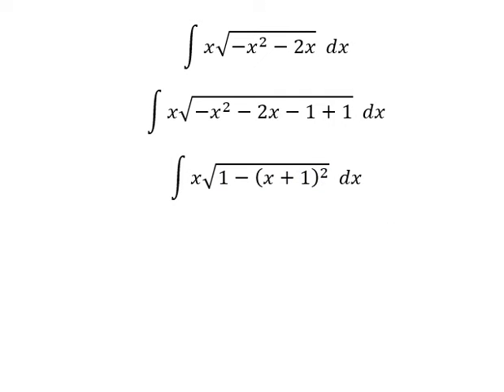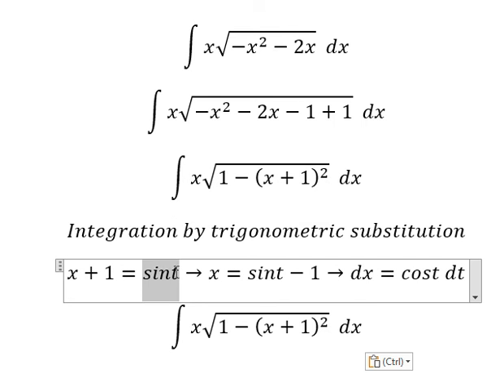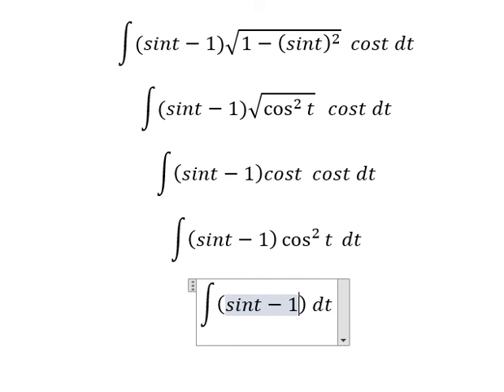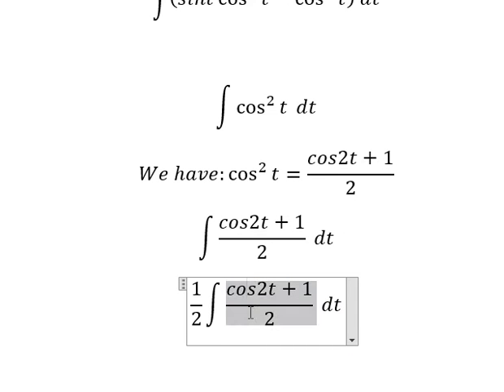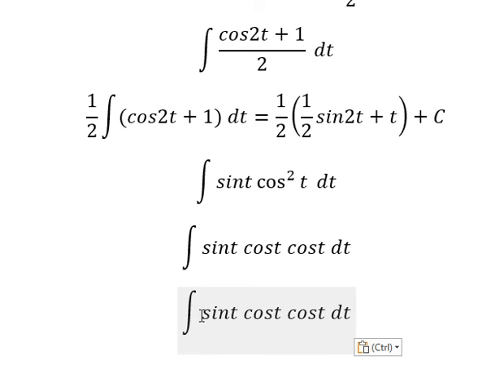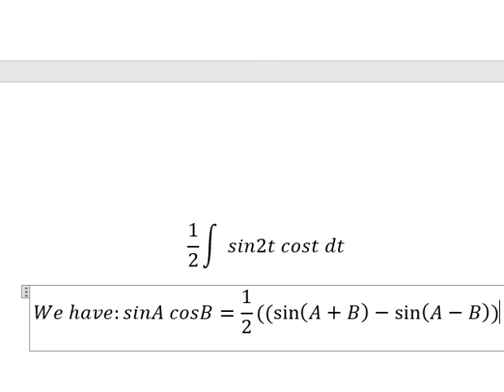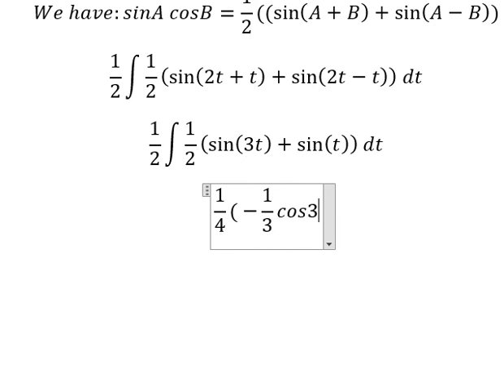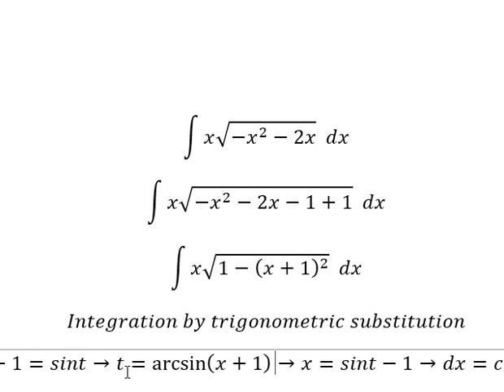Calculus Help: Integral ∫ x√(-x^2-2x) dx - Integration by trigonometric substitution